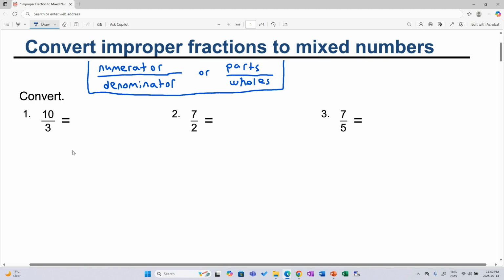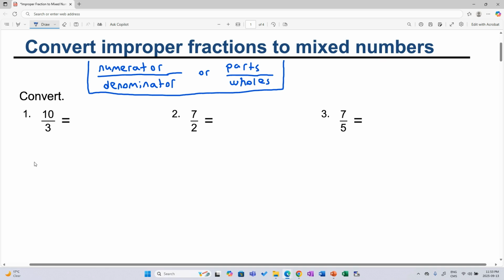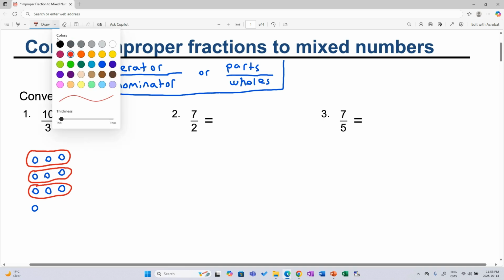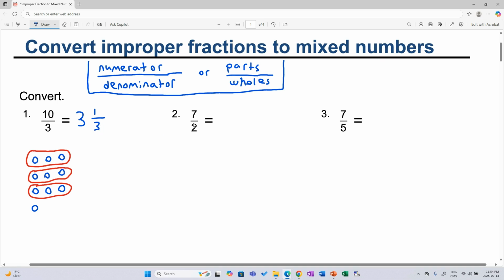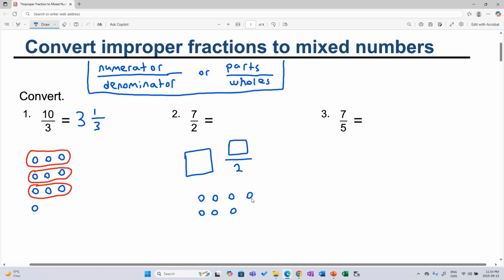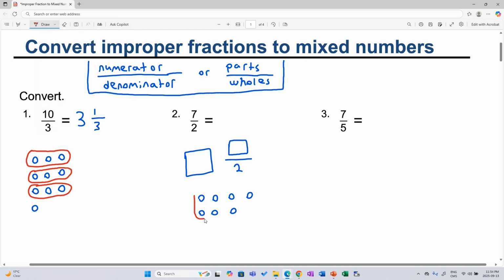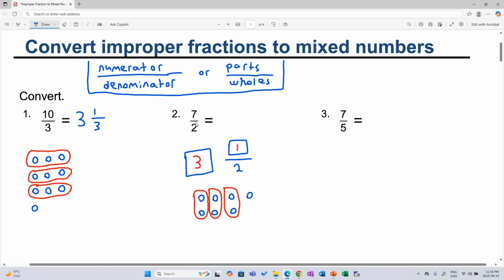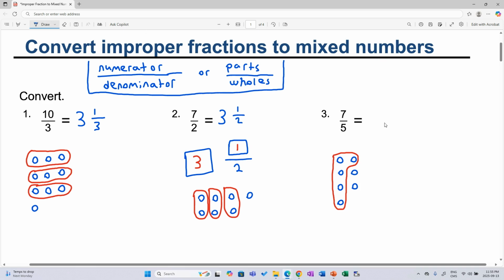Convert an Improper Fraction to Mixed Number